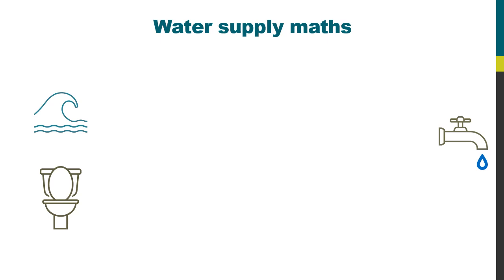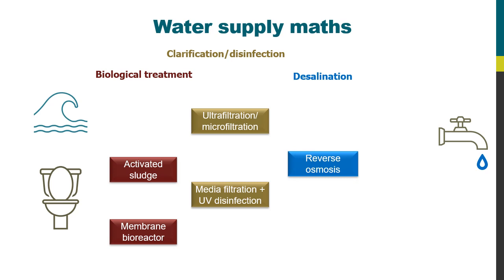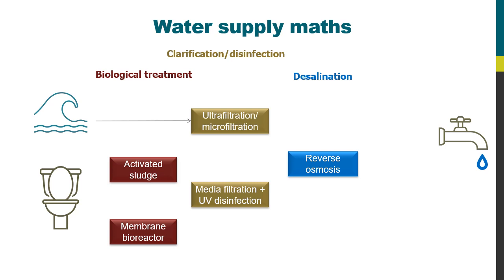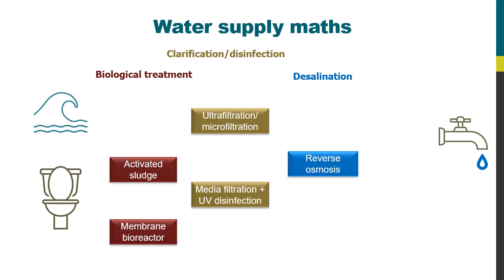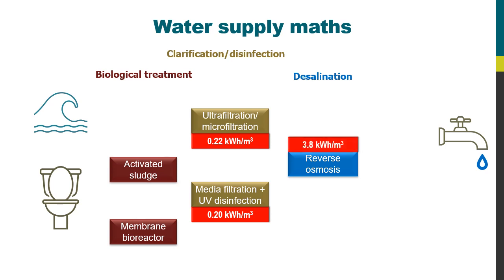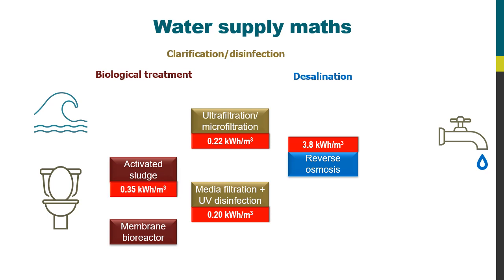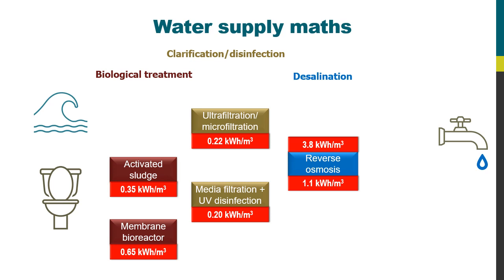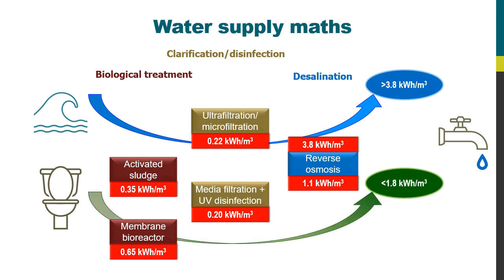MBR Insights − Water reuse vs desalination: energy consumption